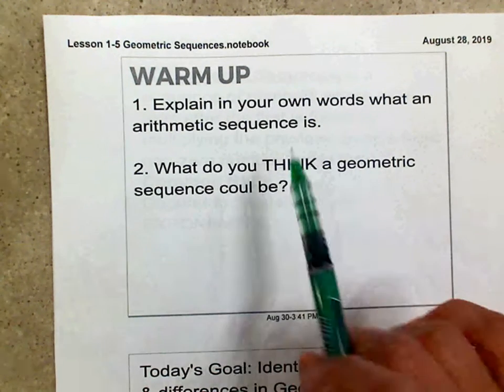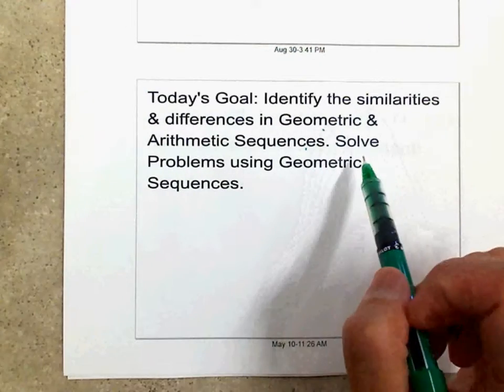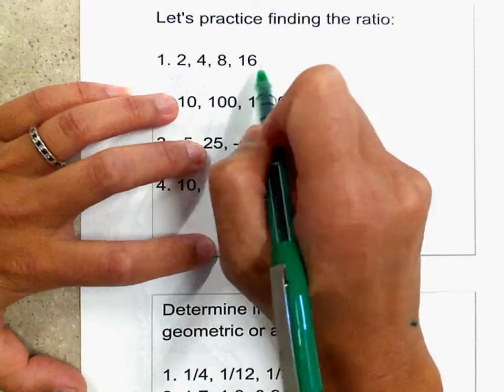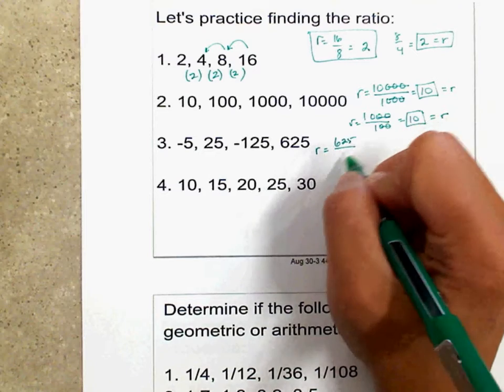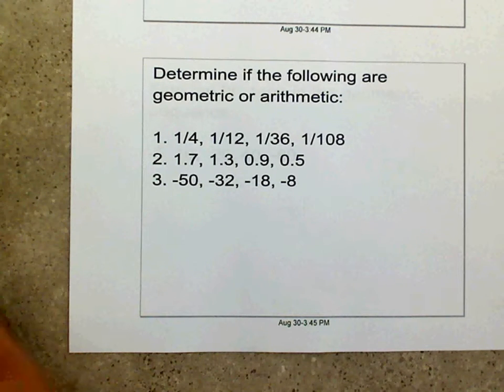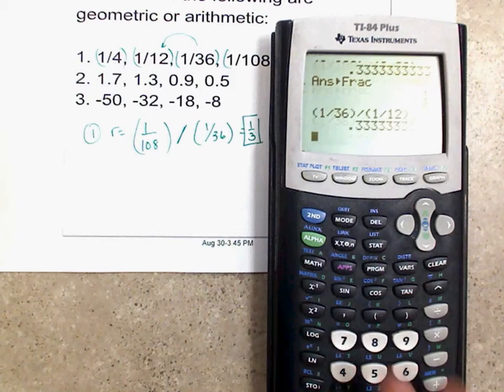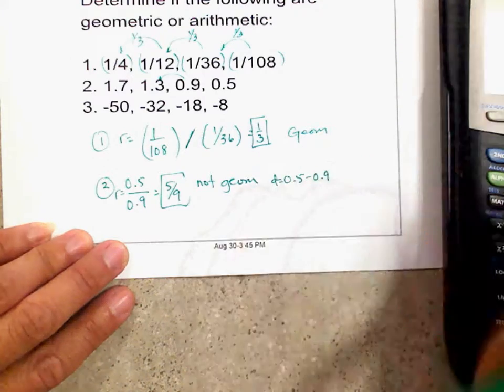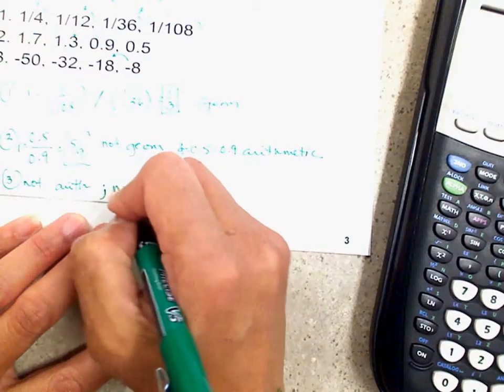1 5 Notes Part A